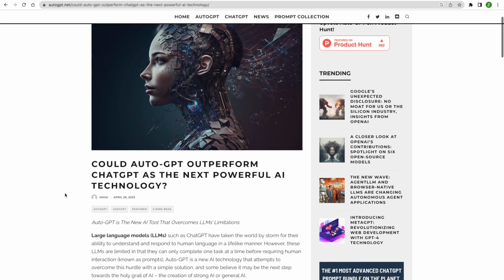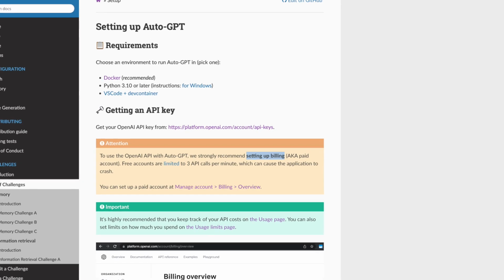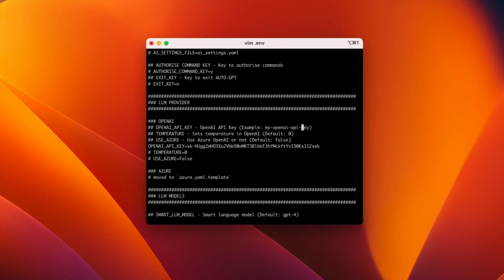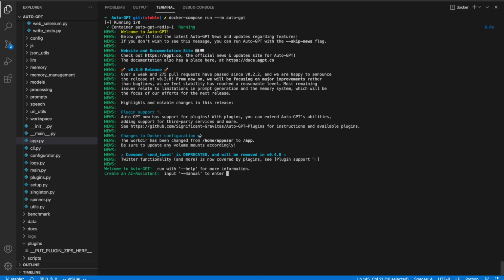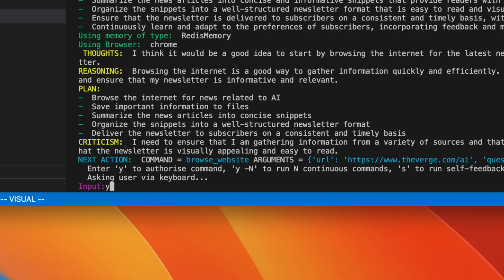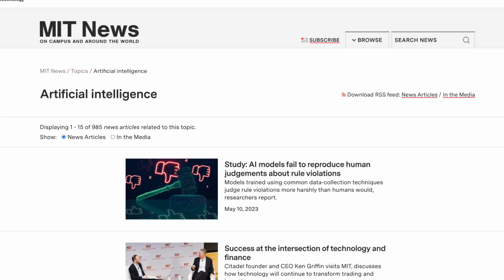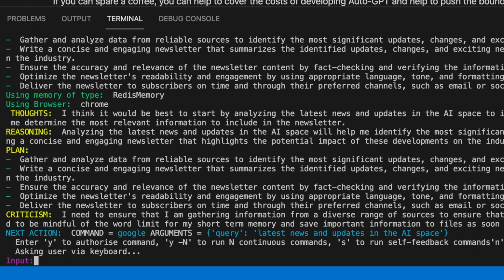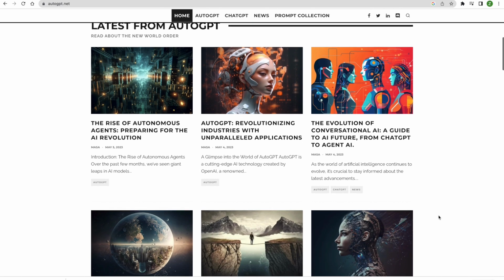AutoGPT Setup and Pitfalls (An Automated Newsletter)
There has been a lot of hype around AutoGPT so I wanted to see what it was capable of. My goal was to build a weekly newsletter of the most exciting AI news, papers, and research updates.

Timestamps:
0:00 Intro
0:16 AutoGPT Setup
1:25 AutoGPT Prompting
2:21 AutoGPT Pitfalls
3:01 End Result